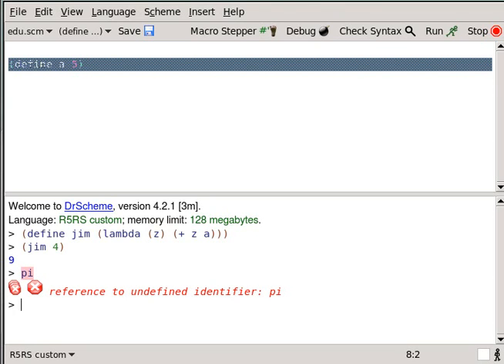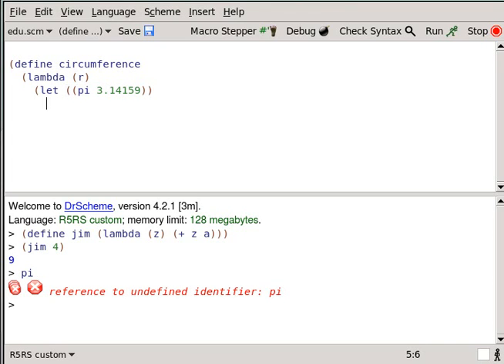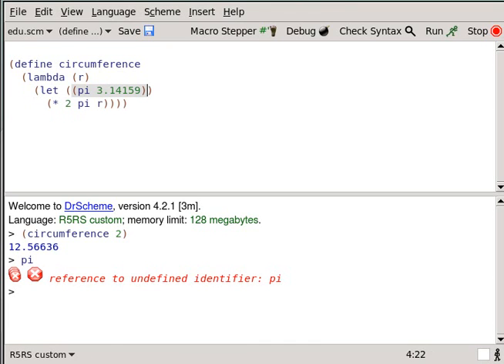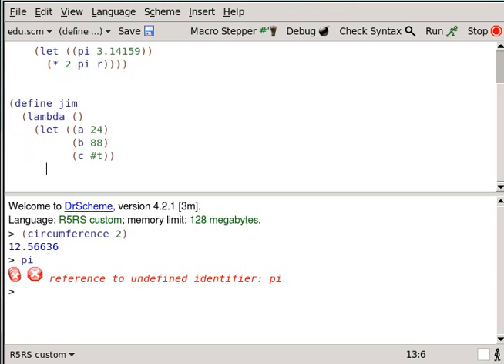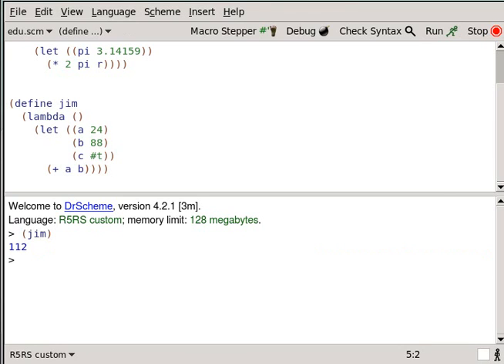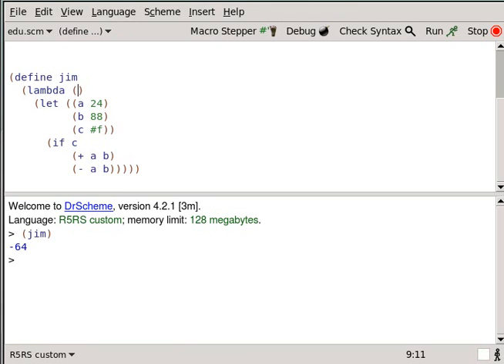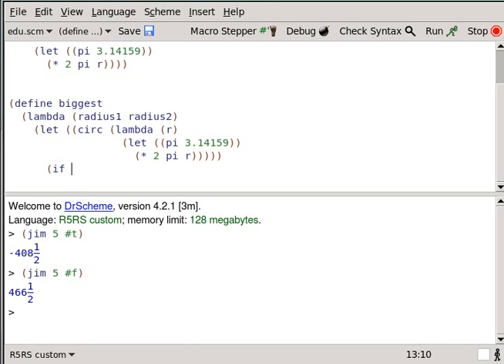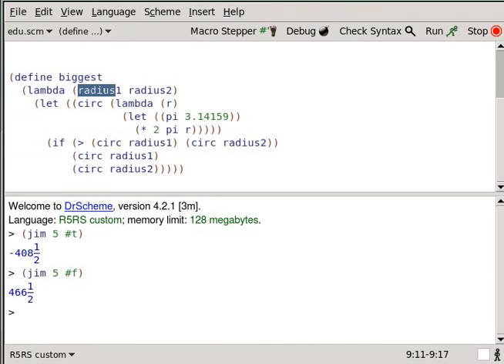introcs 023 local bindings ogv